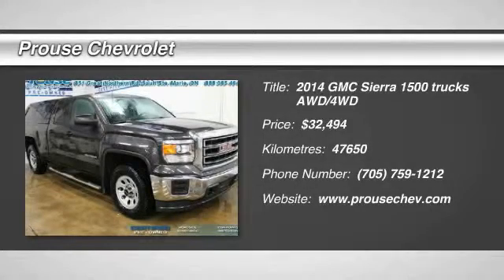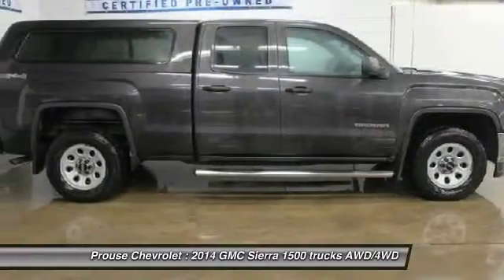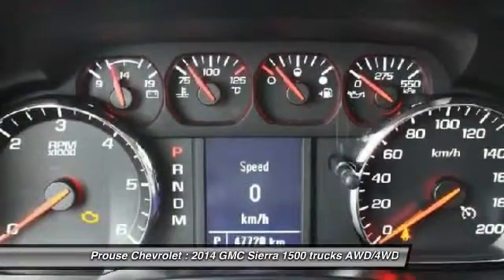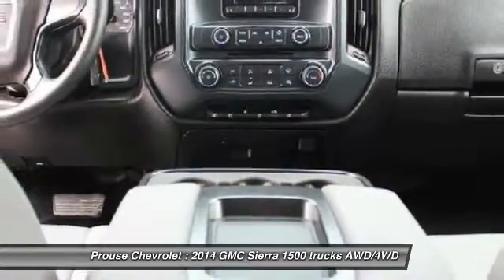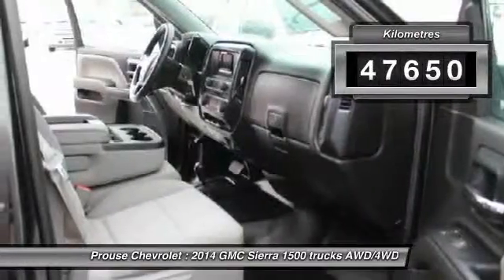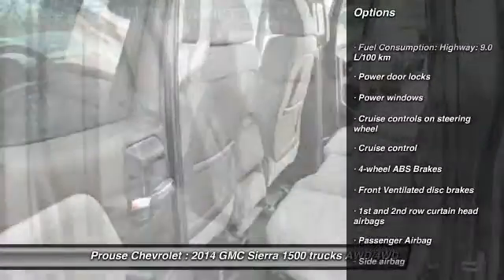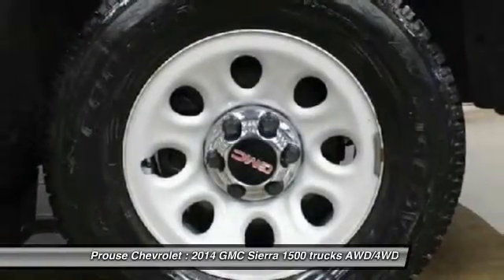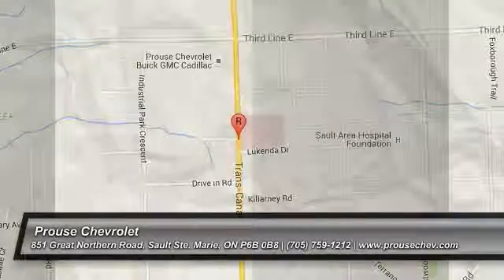2014 GMC Sierra 1500 Sault Ste. Marie ON 10831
2014 GMC Sierra 1500 Base

Prouse Chevrolet
851 Great Northern Road
Sault Ste. Marie ON P6B 0B8

Pick up this Charcoal 2014 GMC Sierra 1500, available today at Prouse Chevrolet. Featuring Automatic transmission, it has 47650 miles. This could be the one you've been searching for.